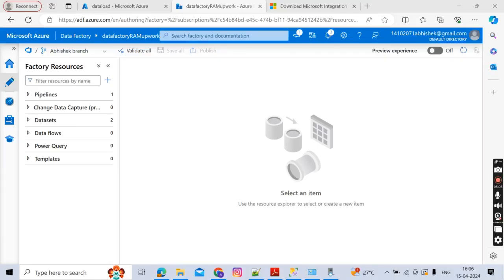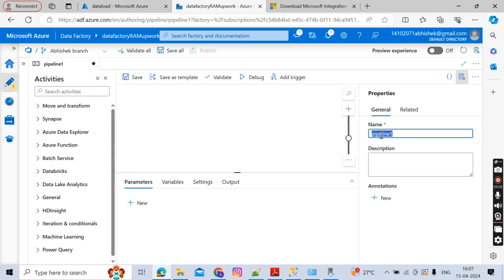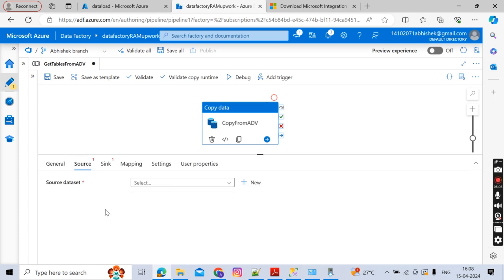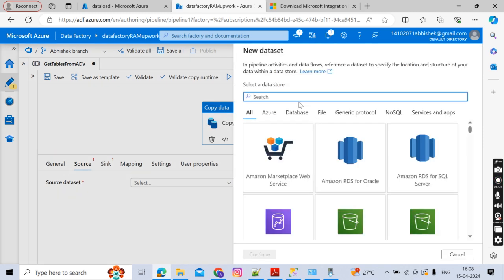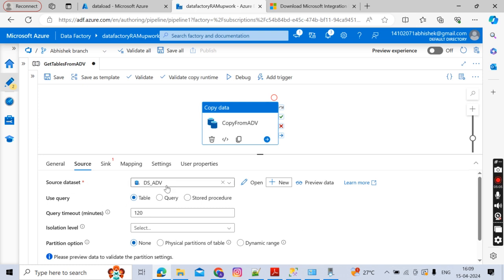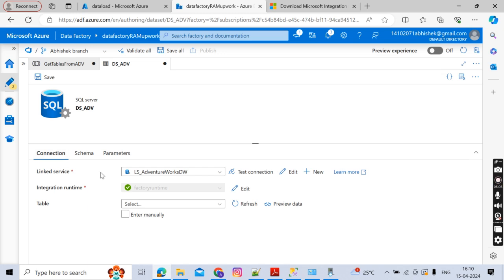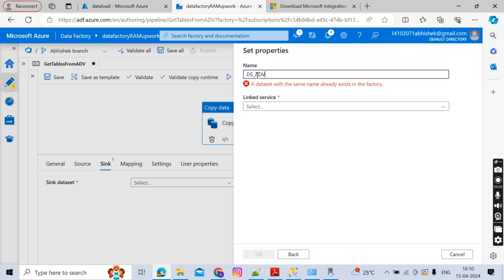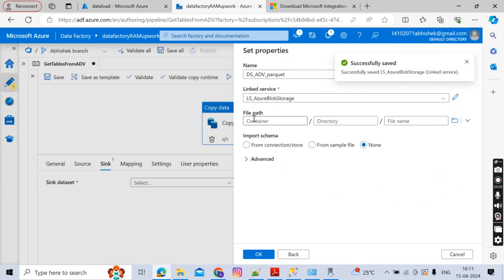Azure Data Factory Pipeline to copy Tables Dynamically part 9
lets learn Azure Data Factory Pipeline to copy Tables Dynamically part 9